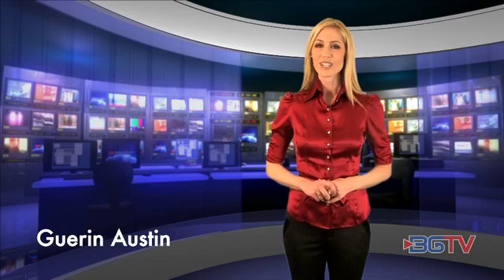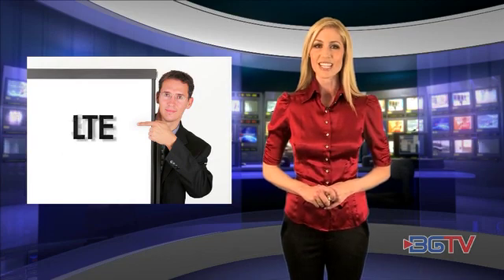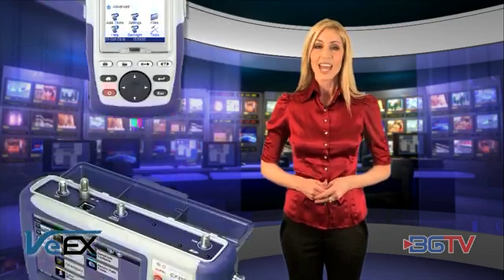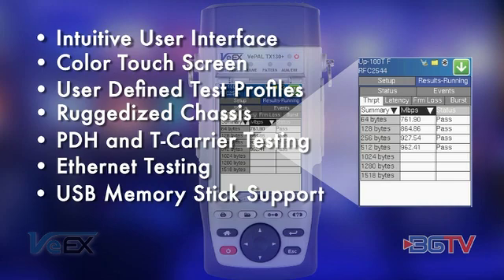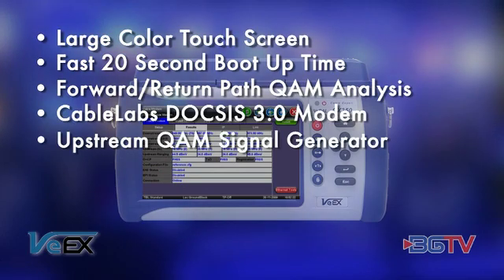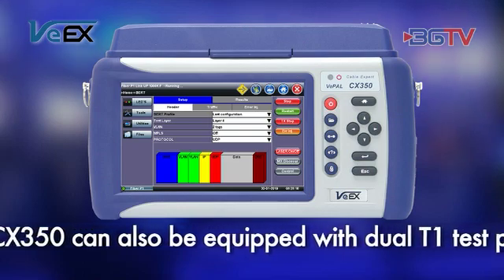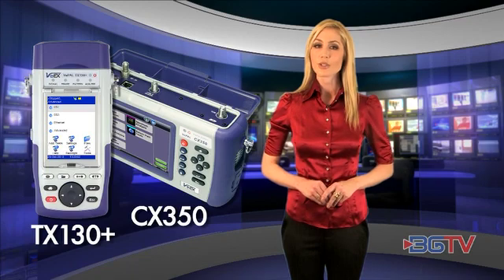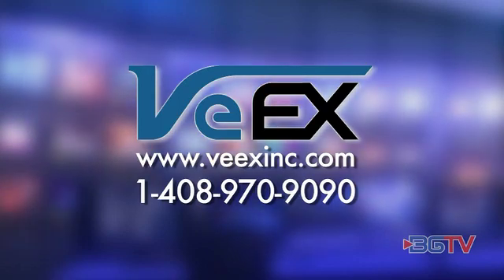VeEX CX350 and TX130+ - Test Solutions for Business Services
*CX350 - CATV Network Testing Simplified*
  Industry's first integrated test solution supporting legacy analog CATV signals, high definition DVB-C carriers and DOCSIS 3.0 cable modem emulation/measurement in a single instrument. Standard features include a high performance dual band Signal Level Meter (SLM), forward/return path ingress measurement, deep interleaving support, and QAM constellation diagram and diagnostics. Optional features include a QAM+FEC Upstream Signal Generator (USG), a long range Time Domain Reflectometer (TDR) optimized for troubleshooting 75ohm CATV cables, a Forward and Return Path digital QAM Analyzer, and Advanced Signal Measurements which include an Adaptive Equalizer On/Off function to troubleshoot MER/BER problems produced by micro-reflections and related frequency and impedance impairments.

  Equipped with built-in 10/100/1000-T/X Ethernet engine, copper (10/100/1000-T) and fiber (1000-X) interfaces, BERT, RFC2544 and related test applications, the CX350 is able to test and troubleshoot backbone connections to the CMTS and verify the full bandwidth of a DOCSIS 3.0 network while operating in modem pass-through mode.

*VePAL TX130/e+*
  DSn/PDH, Datacom and Ethernet network testing simplified
The TX130+ platform offers customers a single, multifunctional access network diagnostic tool. Equipped with PDH/DSn, Datacom and Ethernet interface options, the TX130+ performs traditional ITU-T/ANSI transmission tests required by large telcos and wireless/mobile operators, Datacom tests for networks operating "V" type interfaces, as well as Ethernet tests for newer, IP-based networks. The TX130+ can also be equipped with ISDN PRI and VF channel analysis.

  The TX130+ is designed for field engineers that need an easy-to-use, handheld and battery-powered field unit. To simplify and ensure rapid testing, the unit auto-configures itself to the signal detected, minimizing operator involvement.